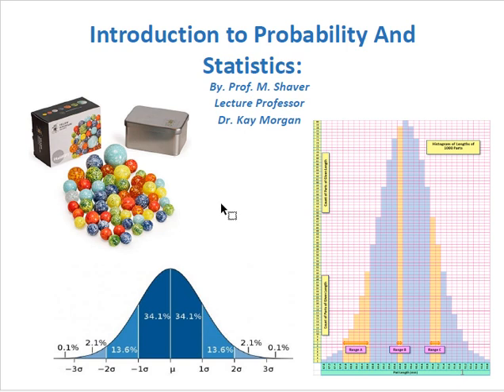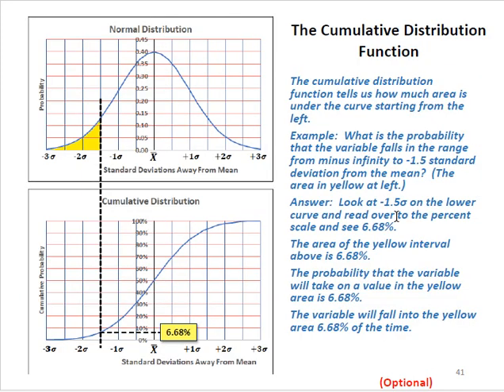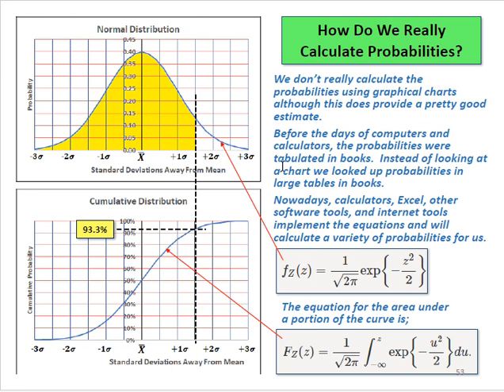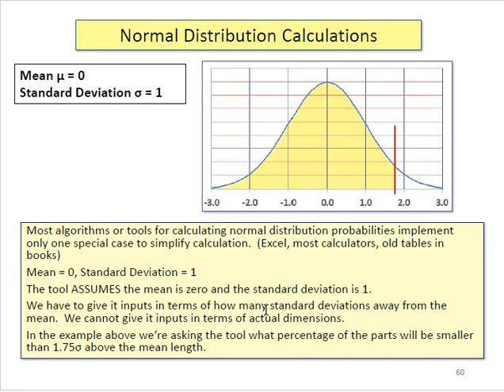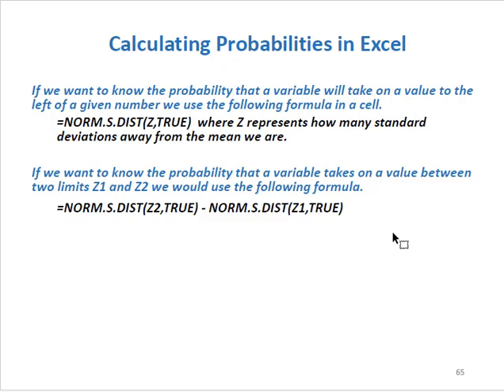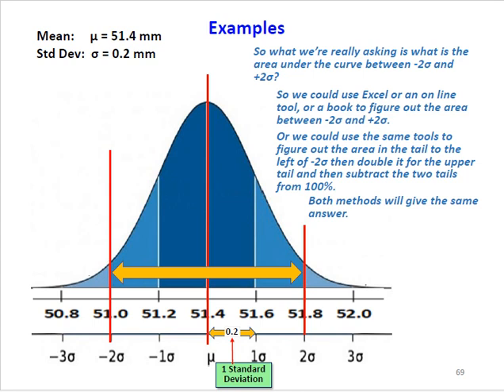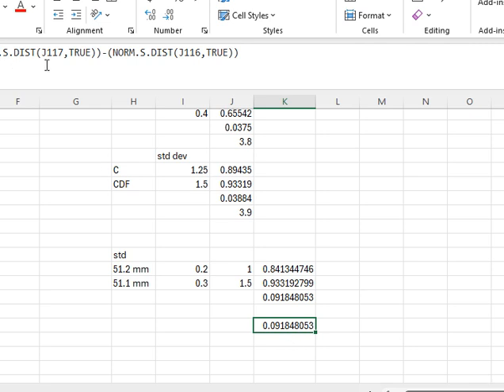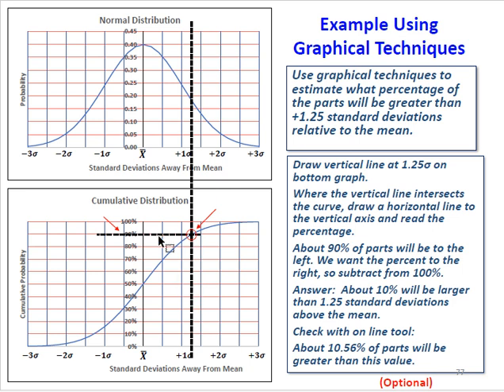Statistics in Engineering Technology - Part IV (Cumulative Distribution Function)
Statistic in Engineering Technology - Part IV
(Cumulative Distribution Functions. NORM.S.DIST Excel Function)
MCC SUNY